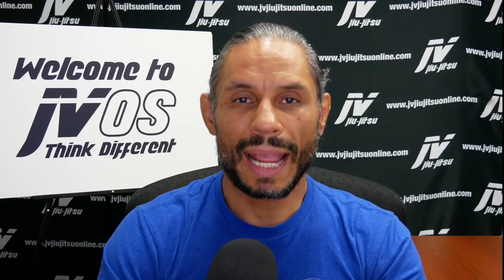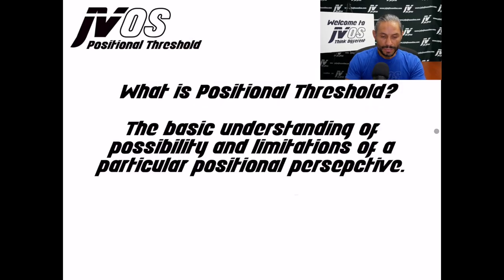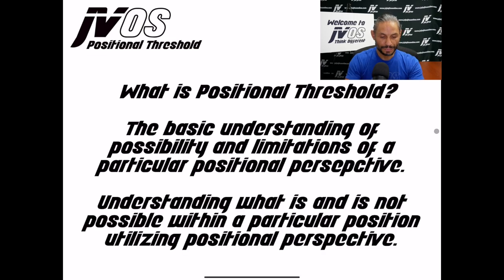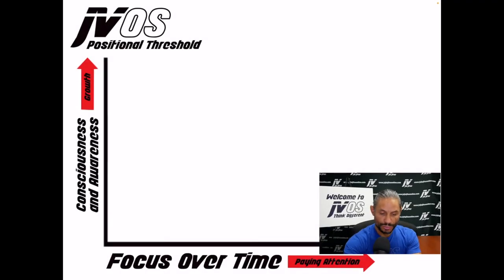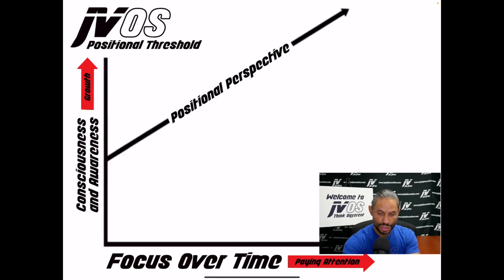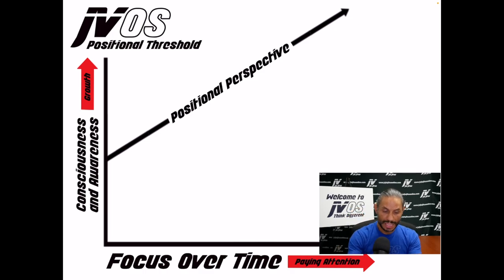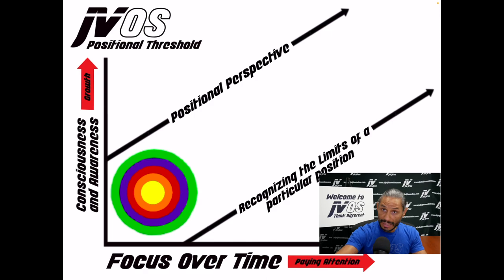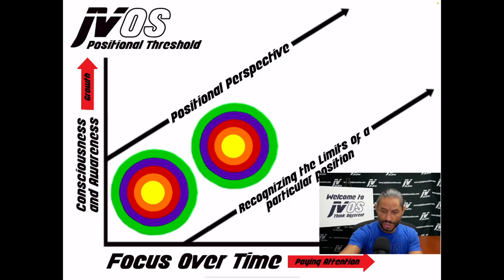E8 MPLS Positional Threashold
Building on Episode 7: Positional Perspective, Positional Threshold is the limitation of each position. There is only so much that you can do from any position or any one strategy.  Once you understand what is possible and the limitations of each attack or defensive sequence you can better determine what to do and when to change and incorporate different strategies.  When to nothing else can be discovered, you have reached a Positional Threshold.  In this video I dissect this concept.